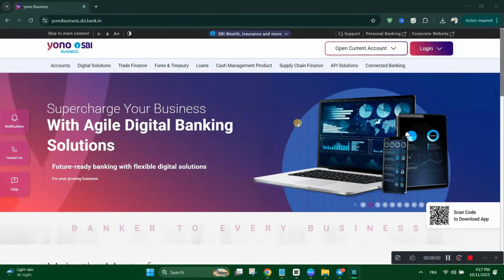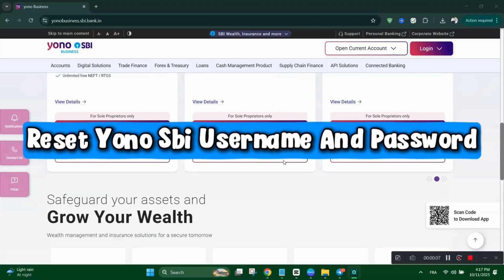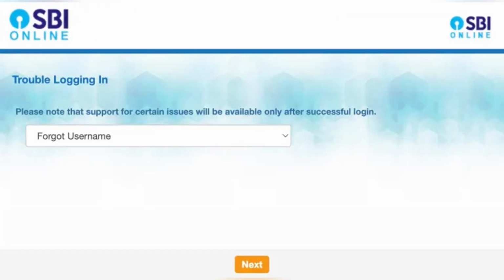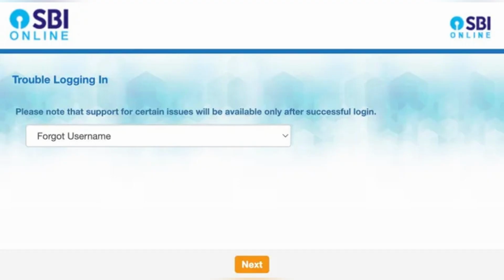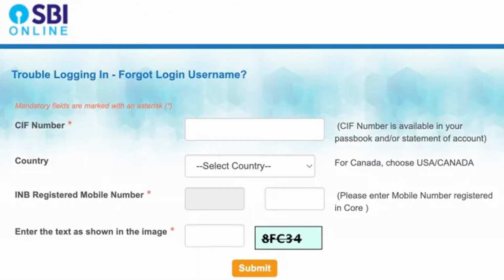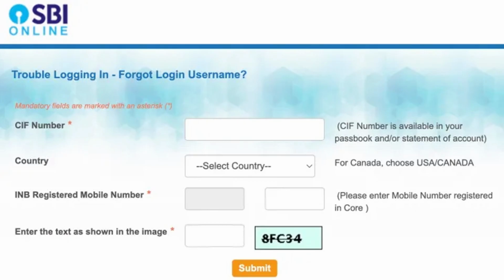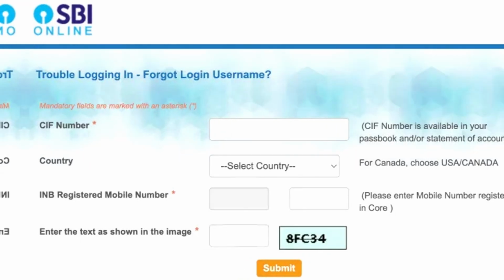How to Reset YONO SBI Username & Password (Step-by-Step Guide)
🔑 How to recover a forgotten YONO SBI username (via registered mobile/email)
🔒 How to reset your YONO SBI password/Secure PIN using OTP verification
📱 Reset via YONO SBI Mobile App and SBI Internet Banking (online.sbi)
🏦 What to do if you don’t have access to your registered number/email (visit branch or contact SBI customer care)
🛡️ Tips to keep your account secure after recovery (enable 2FA/MPIN, don’t share OTPs)
⚠️ Troubleshooting — common errors and how to fix them (verification failed, OTP not received)

This video is perfect for SBI account holders, first-time YONO users, and anyone who needs a quick, secure way to regain access.